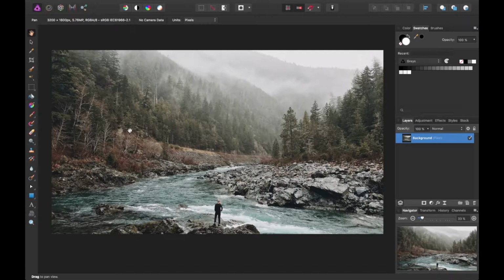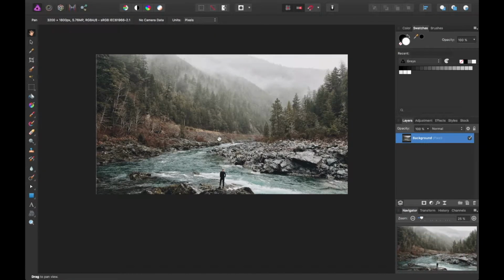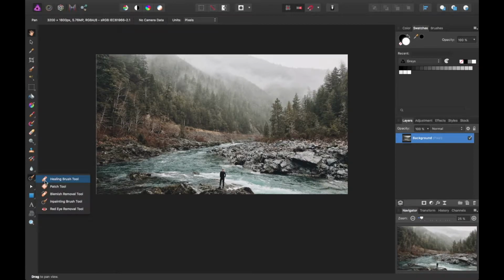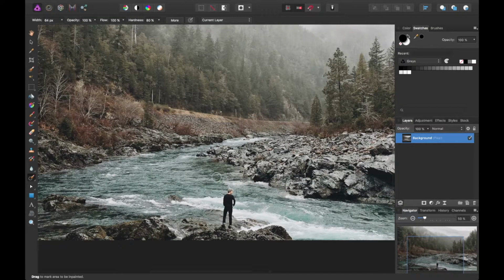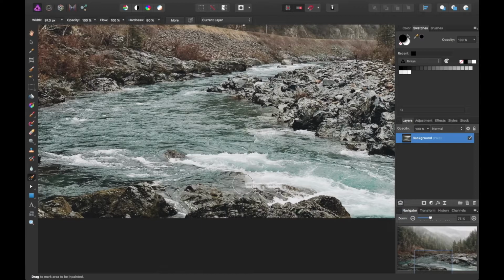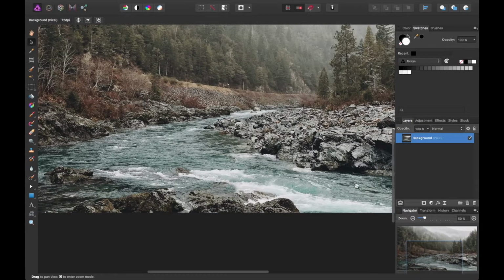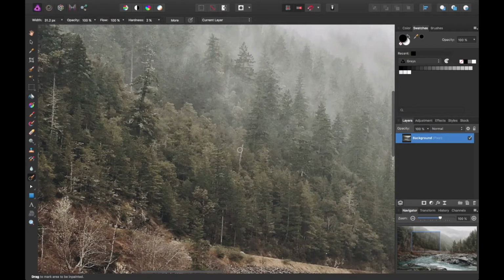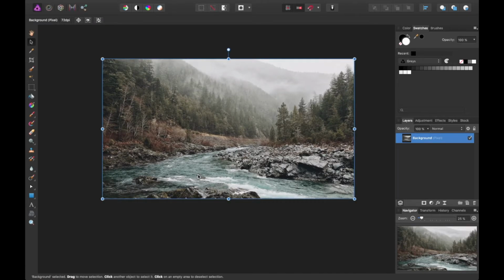Using the Inpainting Brush Tool In Affinity Photo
The Inpainting Brush Tool in Affinity Photo is used to paint over damaged or unwanted areas within an image or composition. Information is harvested from the surrounding areas of the image in order to reconstruct the missing data. This tool is one of my favorites as it can make an ordinary image turn into a work of art with only a few clicks or brush strokes.